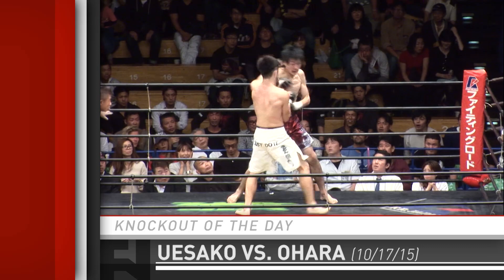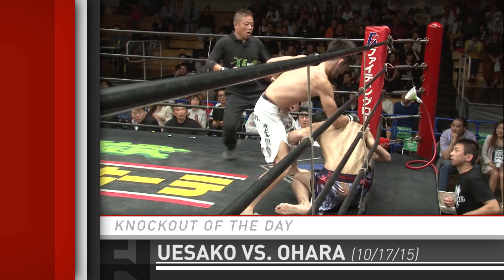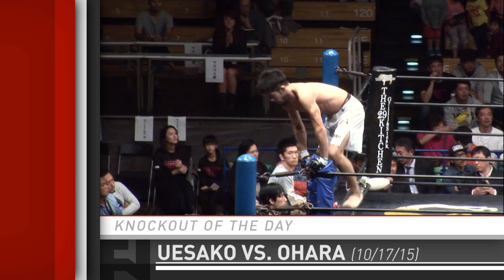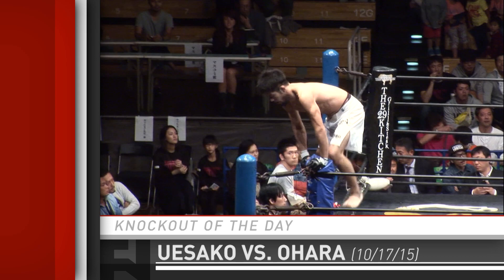Knockout of the Day: Hiroto Uesako vs. Juri Ohara from DEEP: 73 Impact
- Hiroto Uesako drops Juri Ohara at DEEP: 73 Impact from Oct. 17, 2015 in today's "Knockout of the Day".

For additional coverage of MMA, boxing and pro-wrestling check out